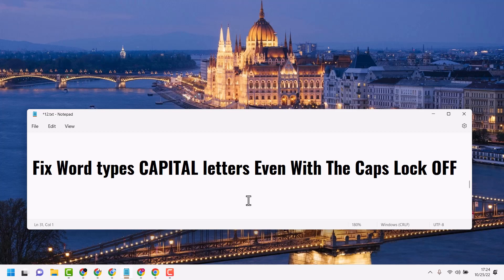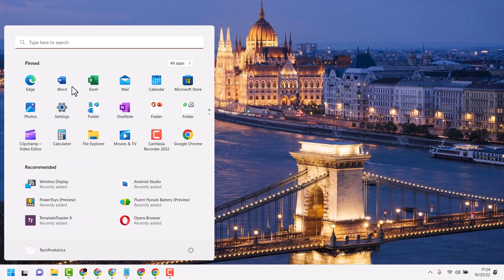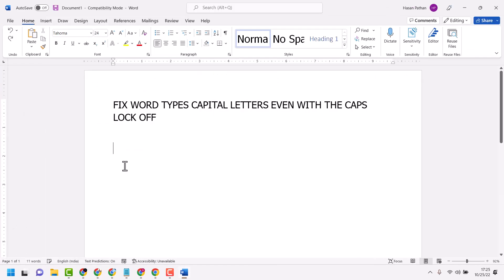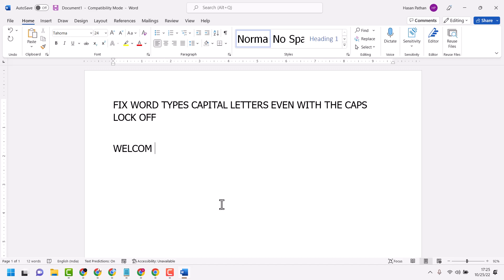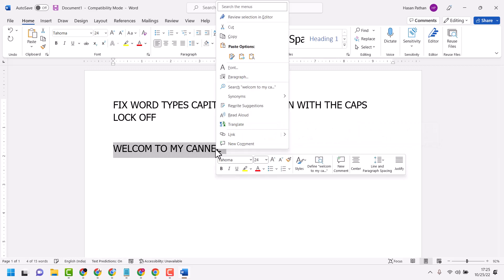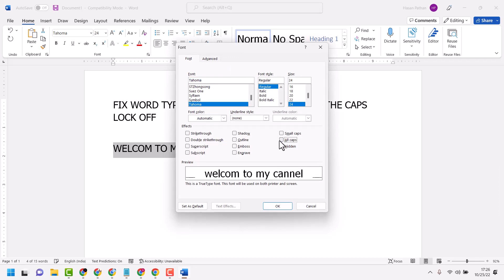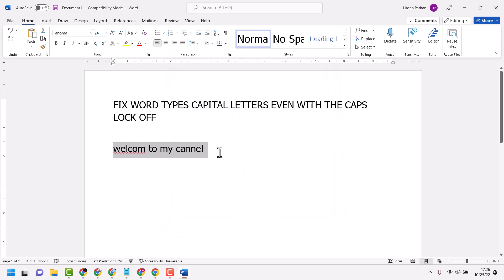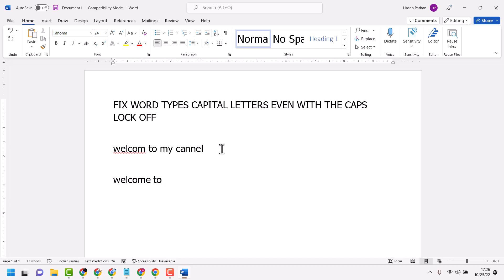Fix Word types CAPITAL letters Even With The Caps Lock OFF